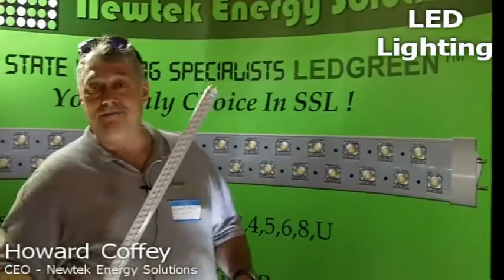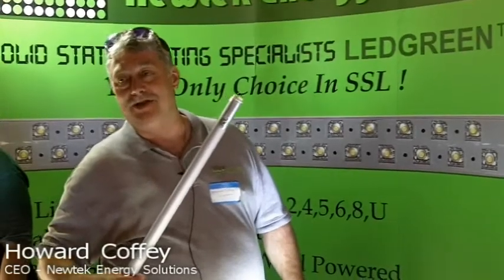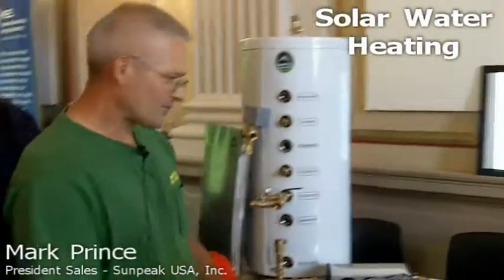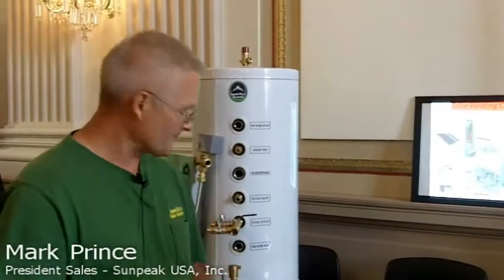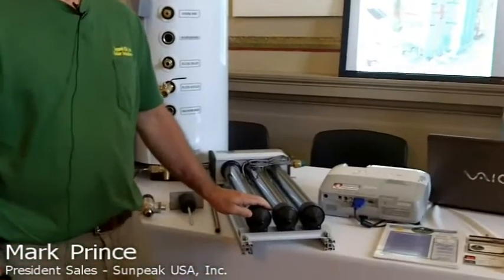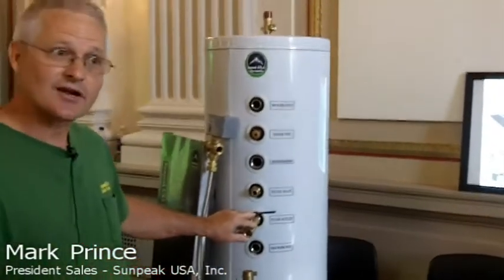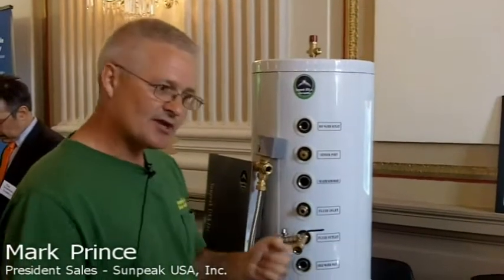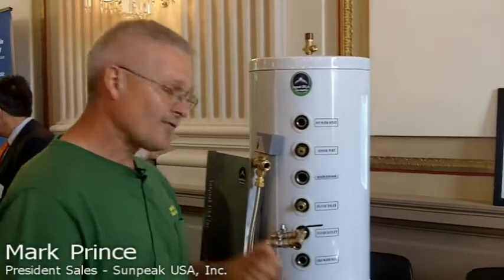13th Annual Congressional Renewable Energy and Efficiency EXPO + Forum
The 13th Annual Congressional Renewable Energy and Efficiency EXPO + Forum was held on May 27, 2010. The EXPO brought together 50 businesses, sustainable energy industry trade associations, government agencies, and energy policy research organizations to showcase the status and near-term potential of the cross-section of renewable energy (biomass, geothermal, solar, water, wind), fuel cells, hydrogen, energy storage, smart-grid, and energy efficiency technologies (e.g., lighting, appliances, vehicles, buildings, combined heat and power).

Produced by the Environmental and Energy Study Institute.